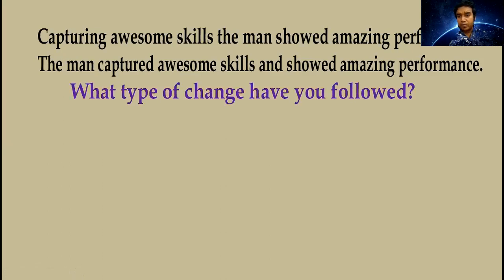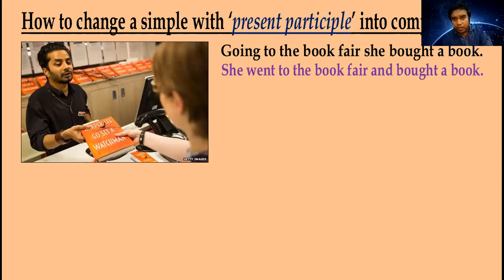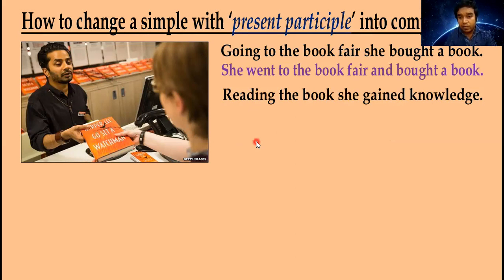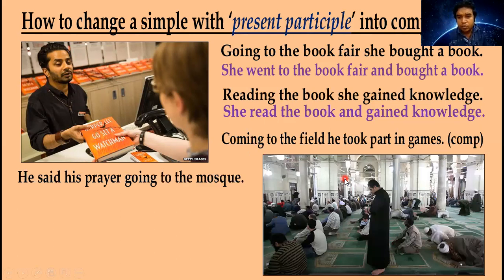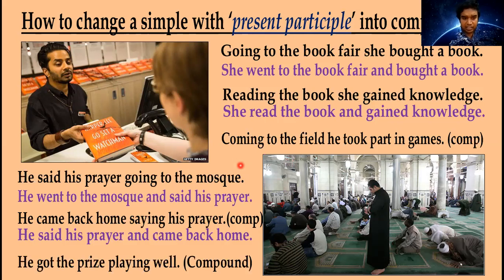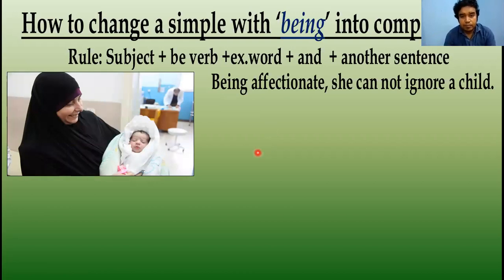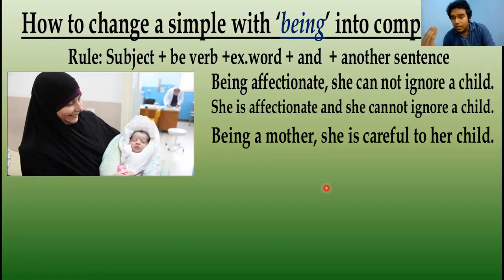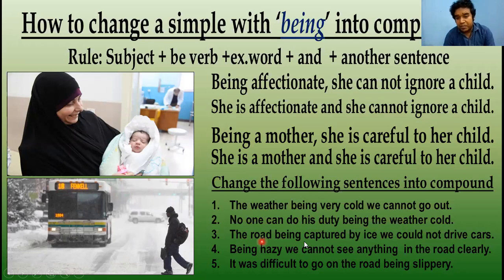Simple-Compound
Simple to Compound
Class-IX,X,XI-XII